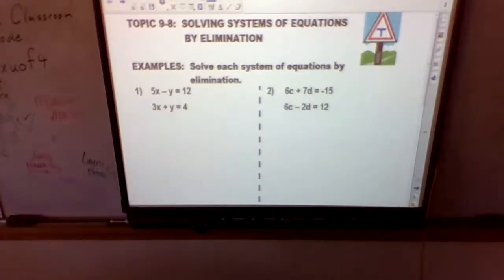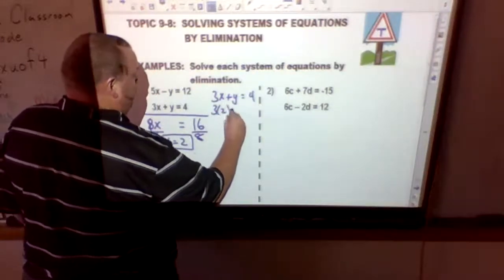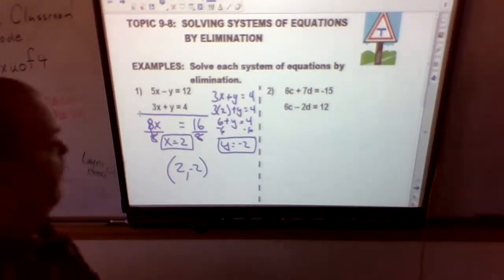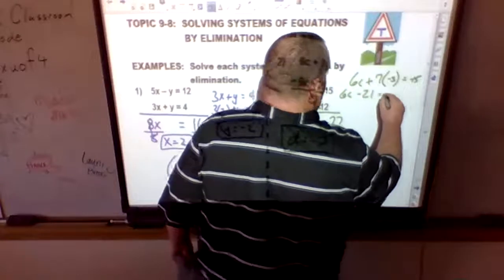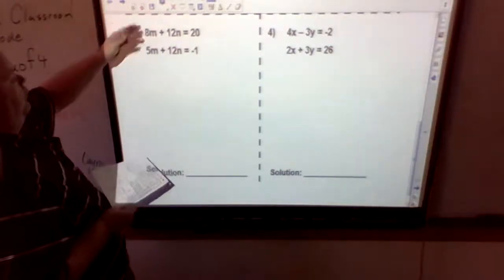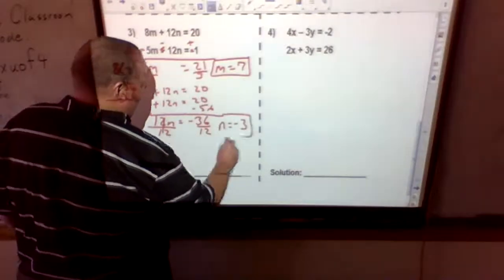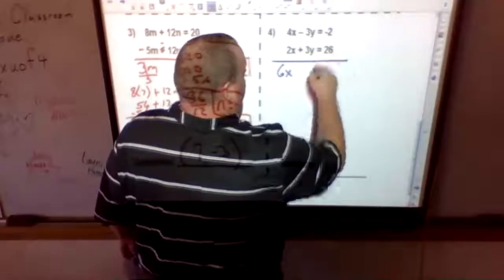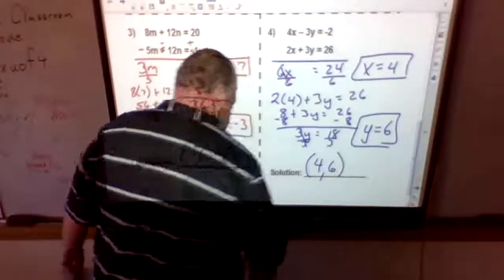Lesson 9-8: The Elimination Method